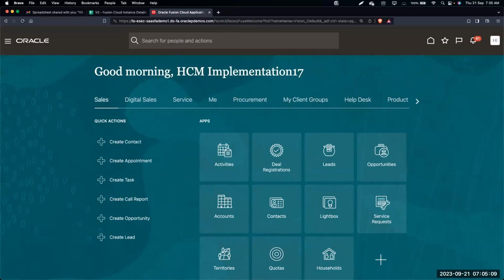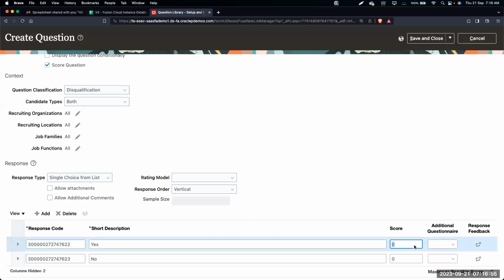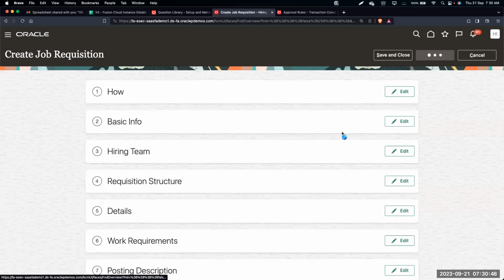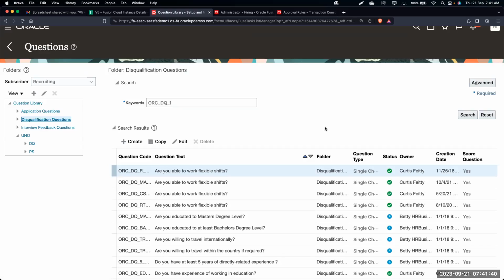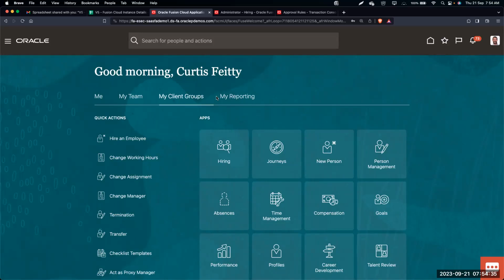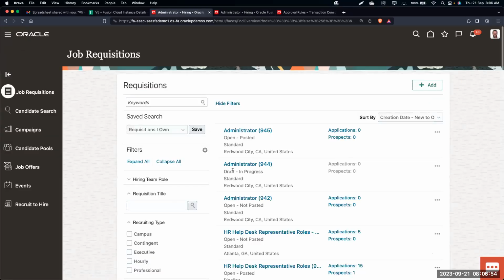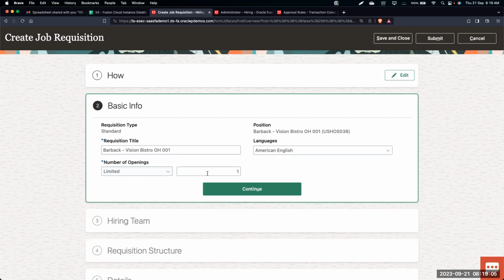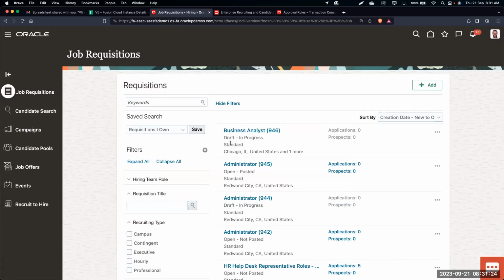8 Disqualification question and Job Requistion